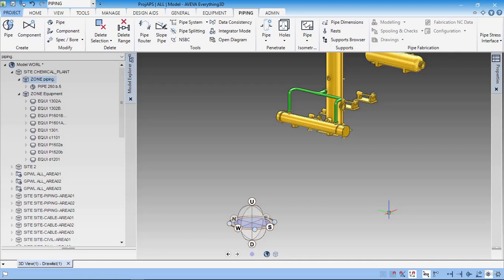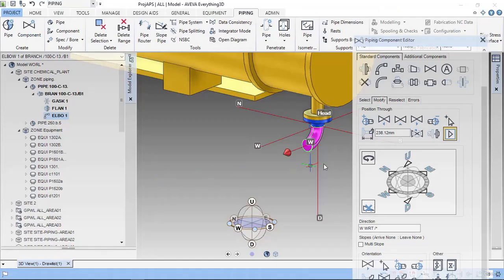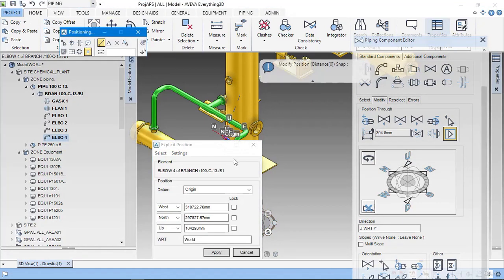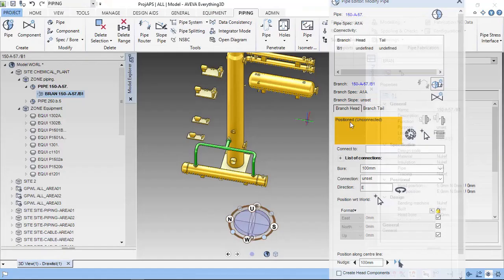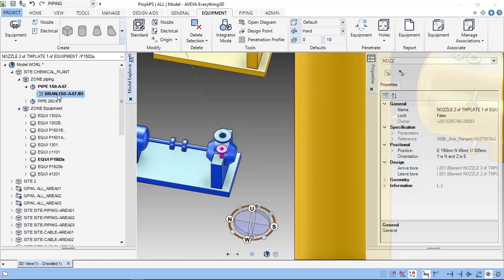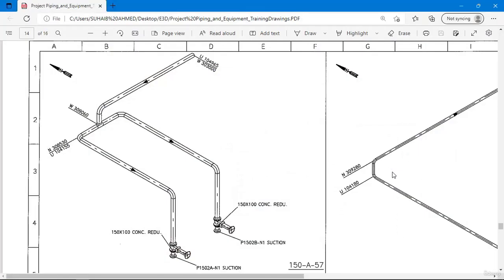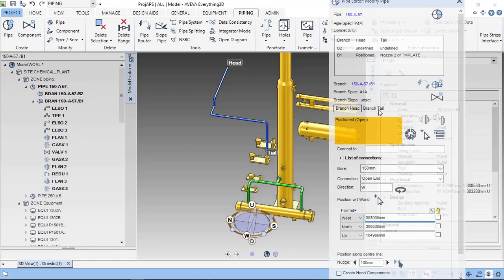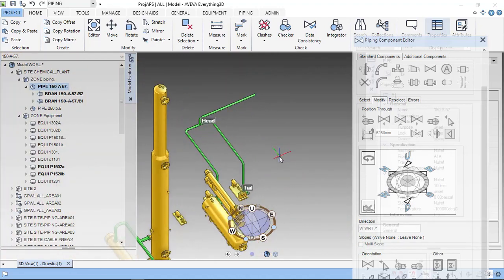18 Creating a branch pipe 2 150A57